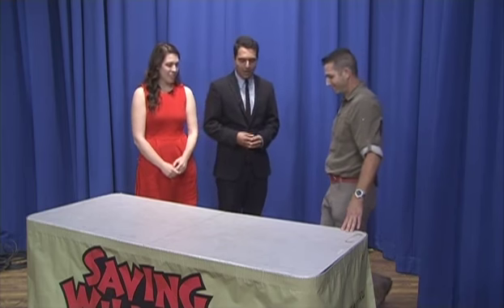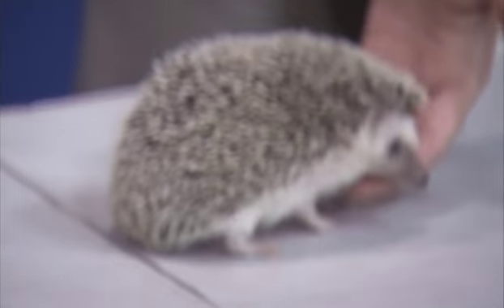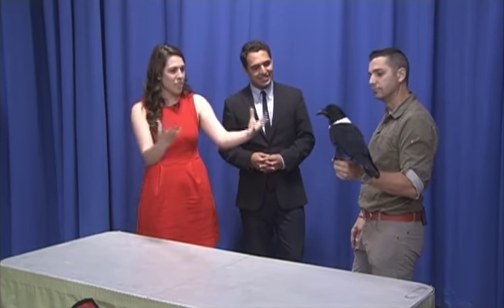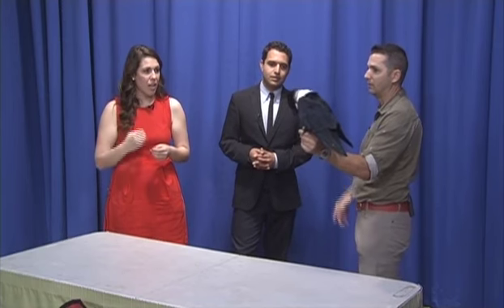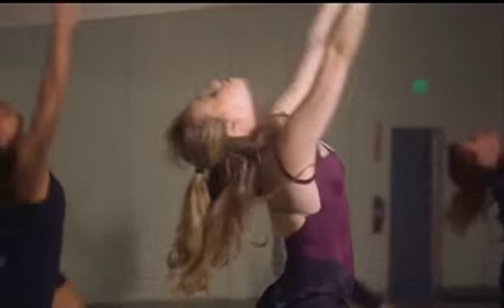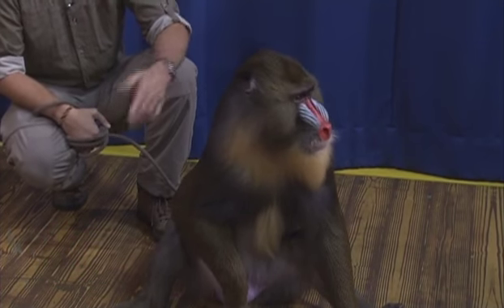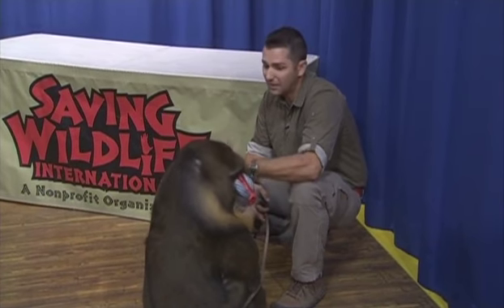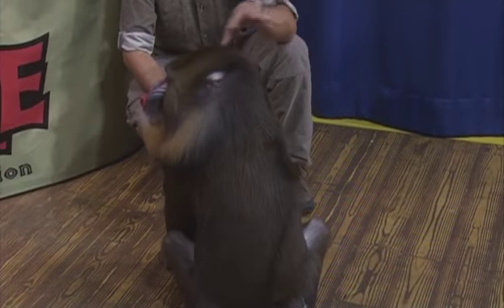stevemehrenonchapmannewsdailyshowspecial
The Great wildlife Samaratan and funnyman Steve Mehren returns to Chapman University with a mandrill, a hedgehog and great wit and heart. Thank you always Steve and keep up The Lord's work at SWI.